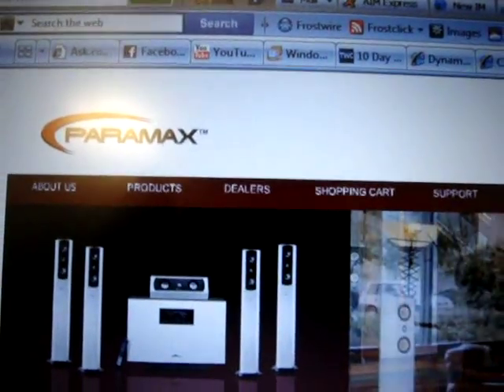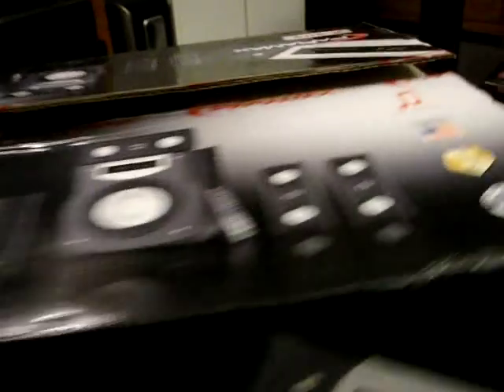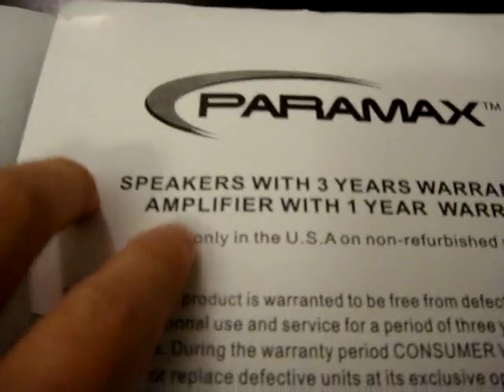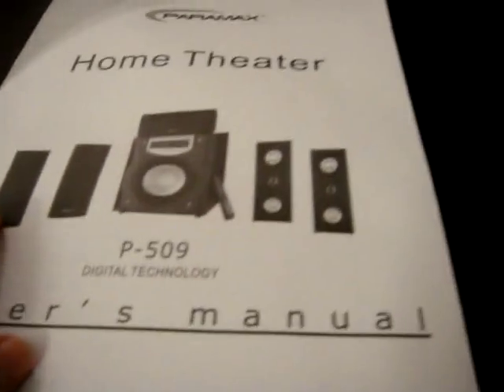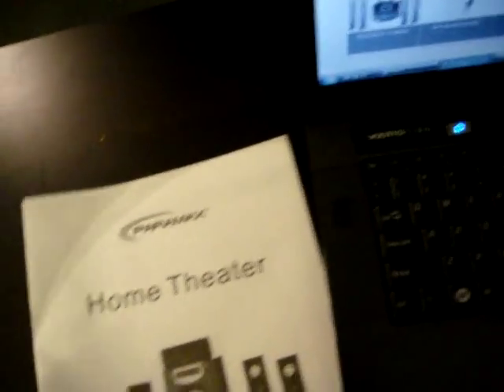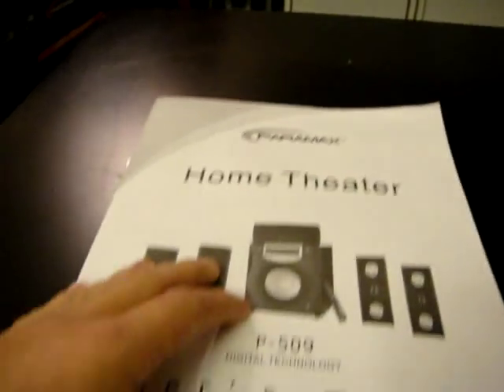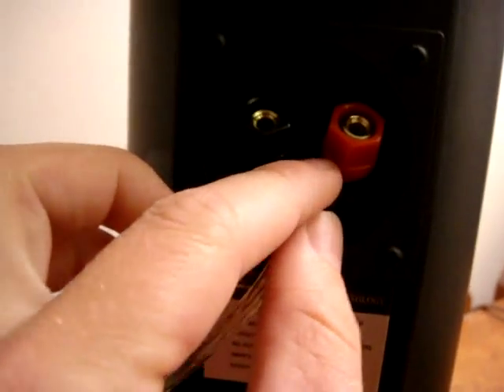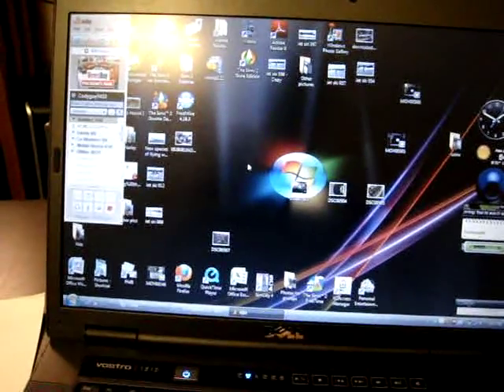ATTENTION!!! Paramax home theatre Scam!!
Must watch! This is a buisness that has been screwing everybody out of their money. Do not fall for it!